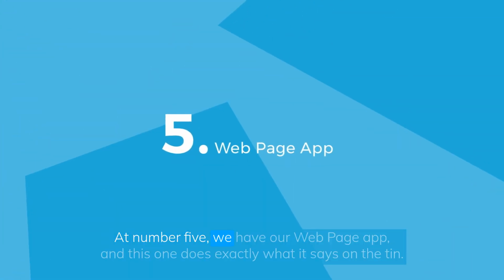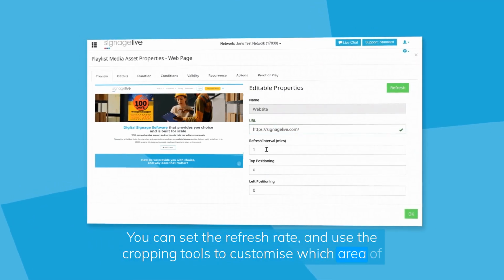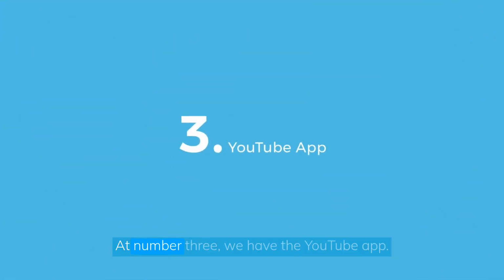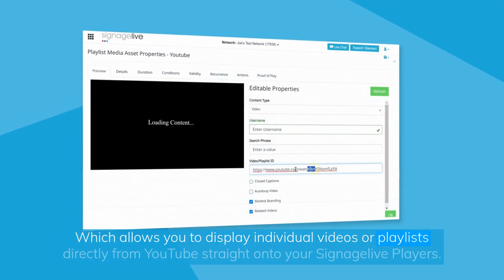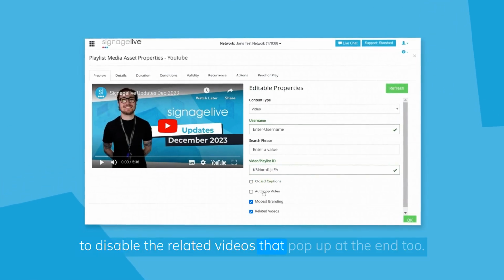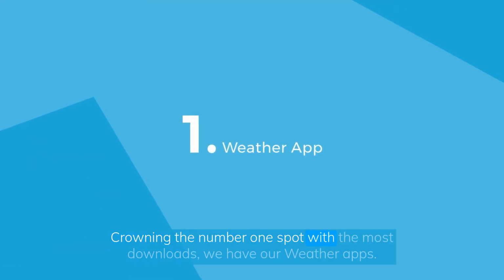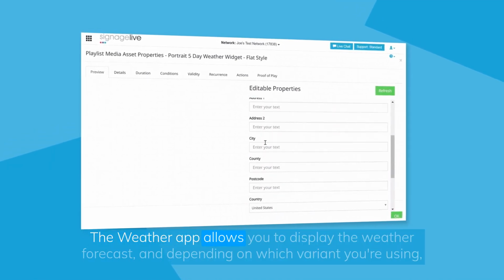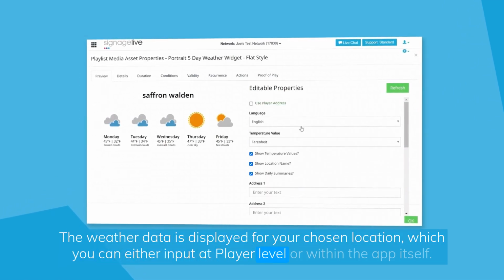Signagelive Marketplace - Overview + Top 5 apps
The Signagelive Marketplace is home to an array of apps that allow you to do EVEN MORE with your digital signage. But what apps are Signagelive customers using the most? Watch this video to find out!

Perfect for digital signage managers, marketers, and businesses looking to elevate their visual communications. Don't miss the reveal of the #1 most downloaded Signagelive app!